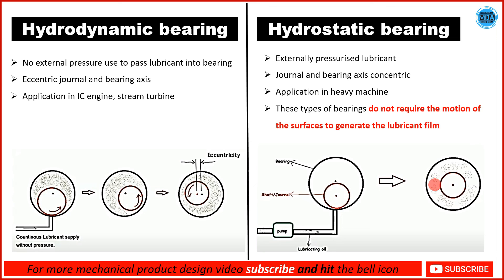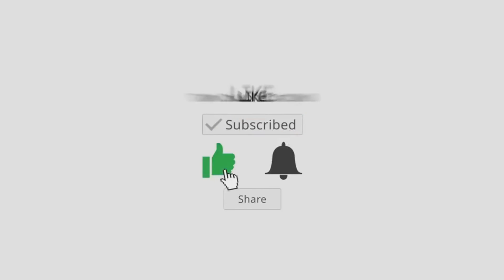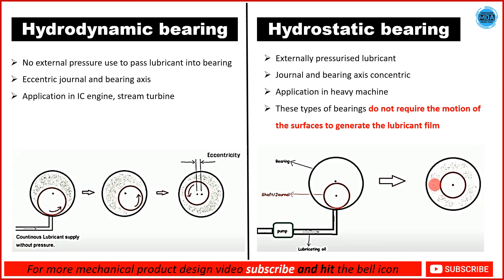#05 Difference between Hydrodynamic and Hydrostatic bearing | Hydrodynamic vs Hydrostatic bearing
In this video we discussed Difference between Hydrodynamic and Hydrostatic bearing |  Hydrodynamic vs Hydrostatic bearing

MDA